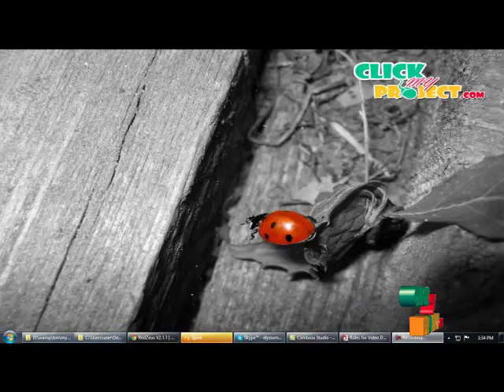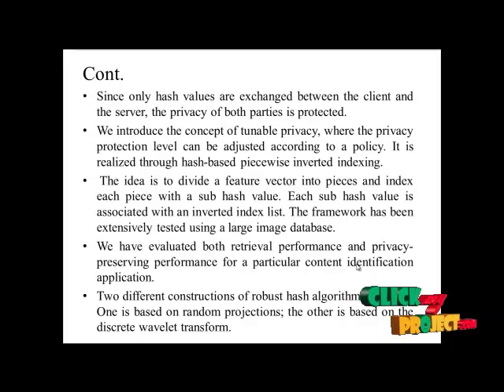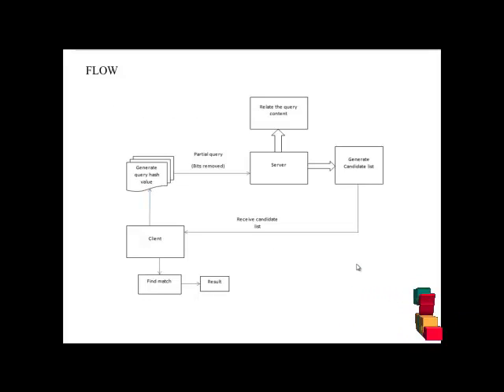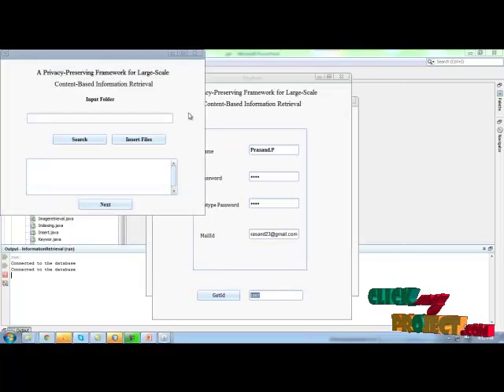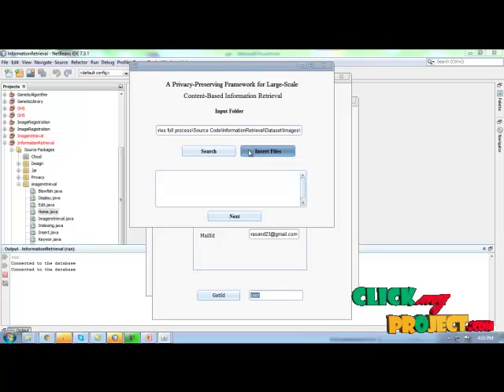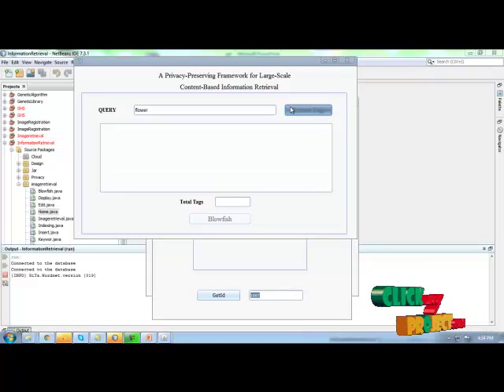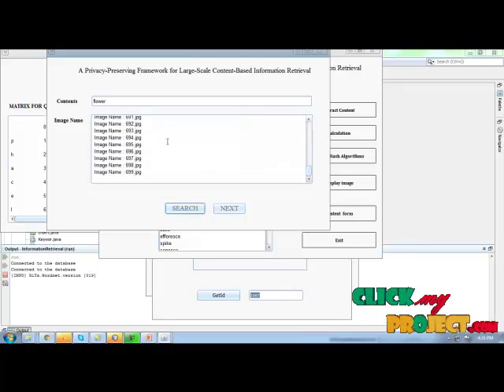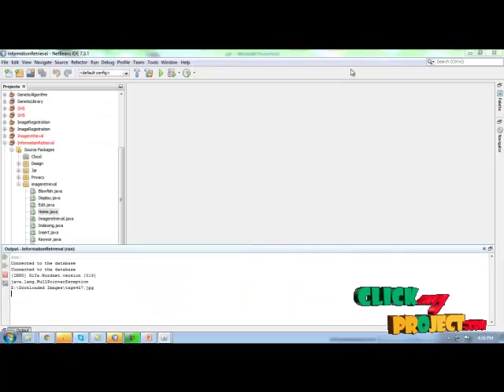Final Year Projects | A Privacy-Preserving Framework for Large-ScaleContent-Based